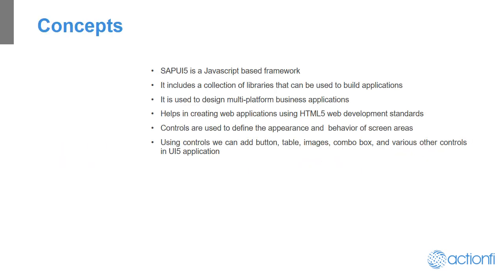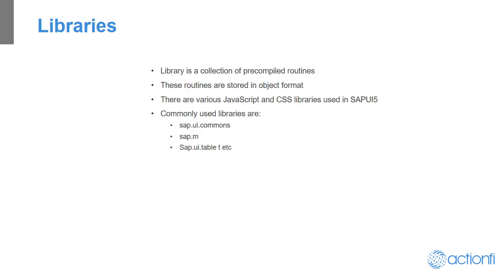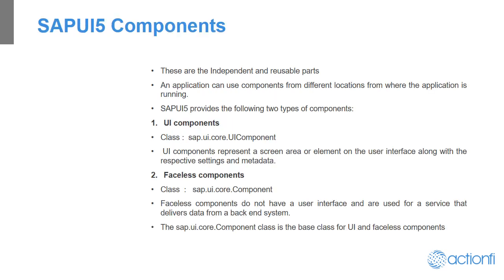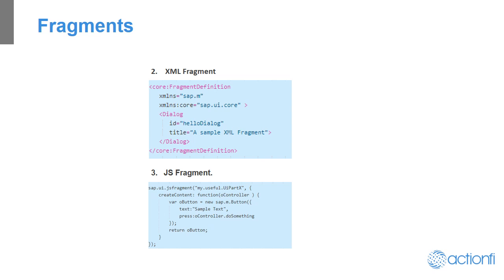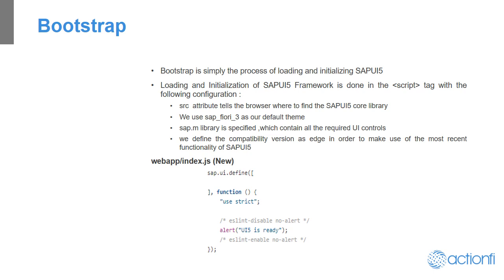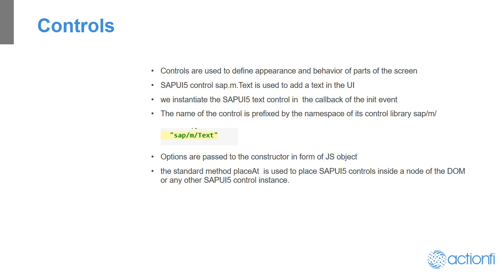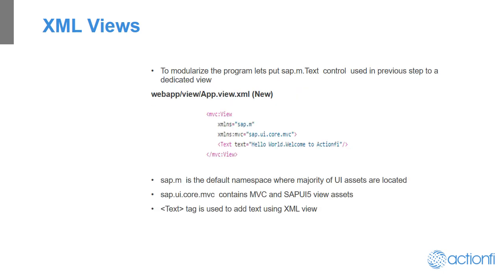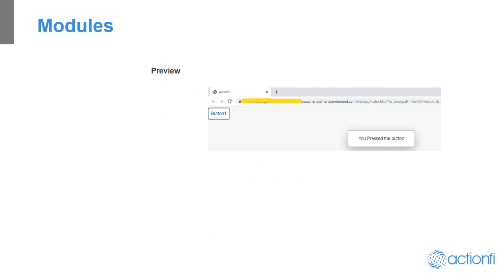Phase 4 SAP UI5 Framework and Controls Part 1 201103